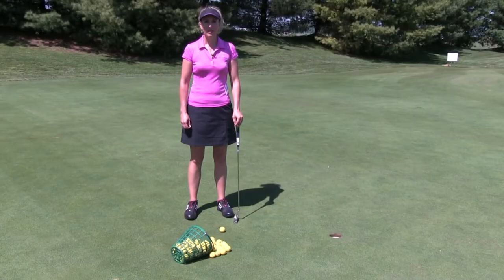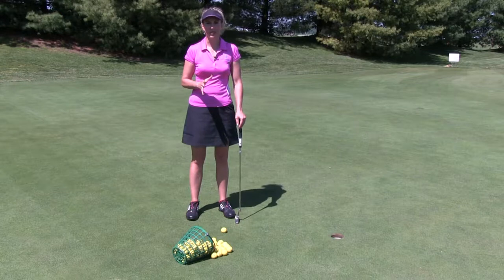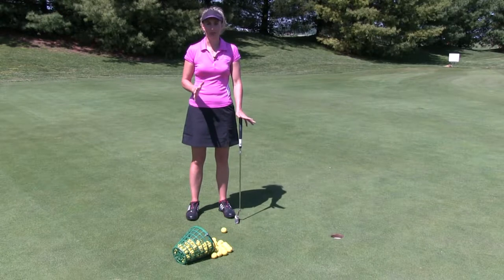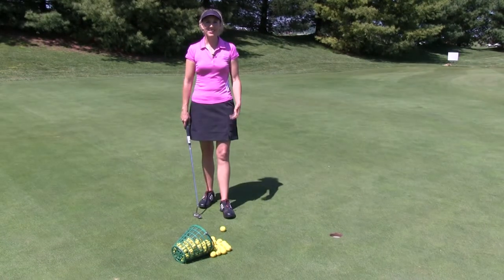Bucket of Balls Putting Drill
The Bucket of Balls Drill trains you to become deadly accurate on short putts by forcing you to make these short putts over and over.